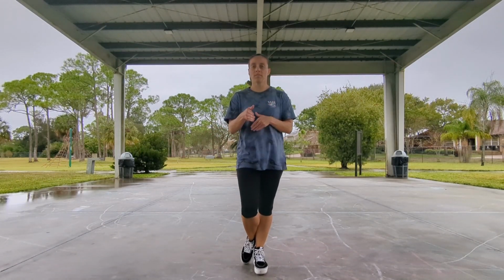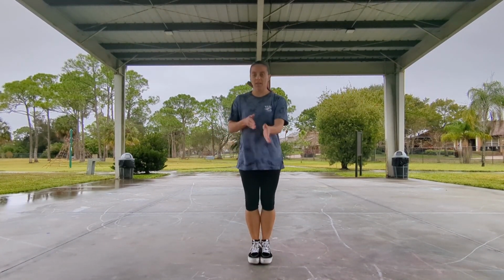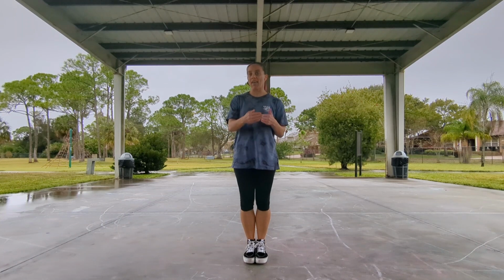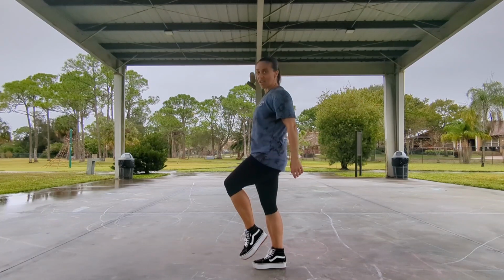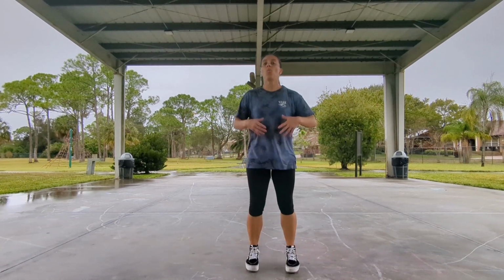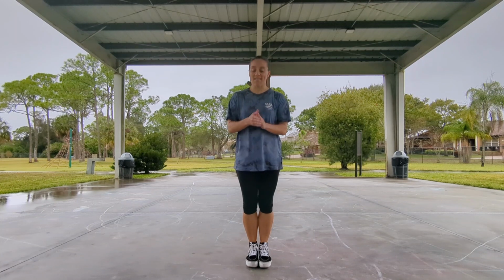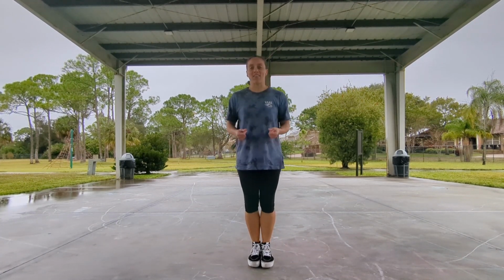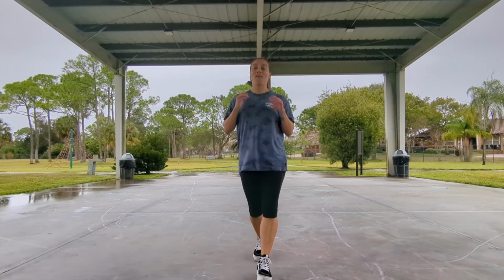Running Man Drill for Beginners - Beginner Shuffle Tutorial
The drill with music begins at 8:20